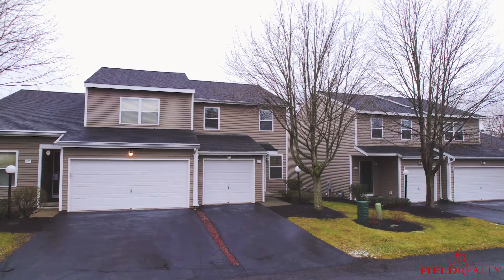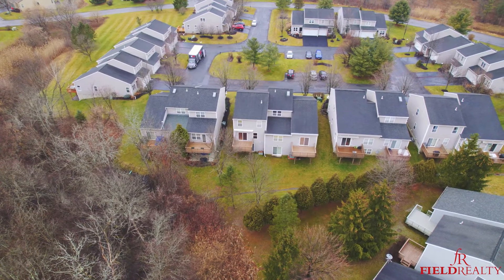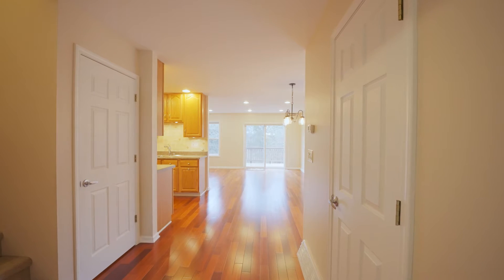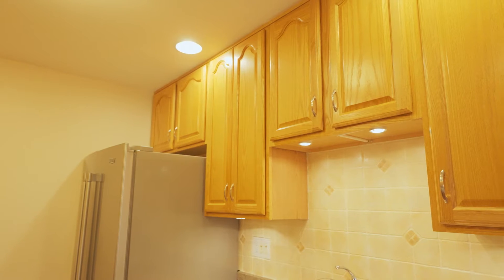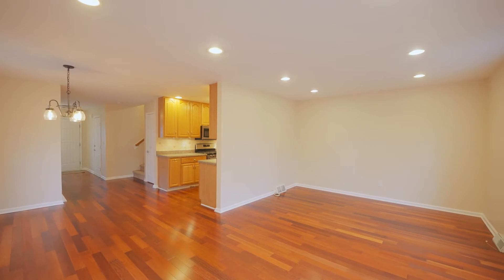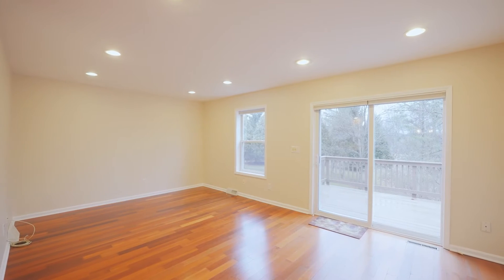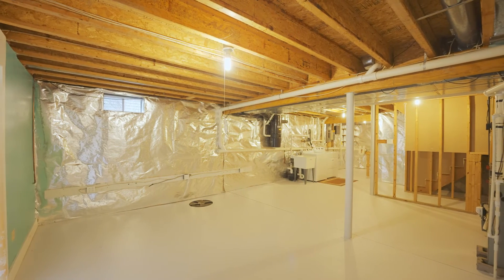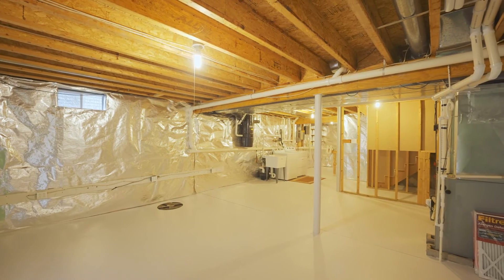123 Harvard Rd Watervliet, NY 12189